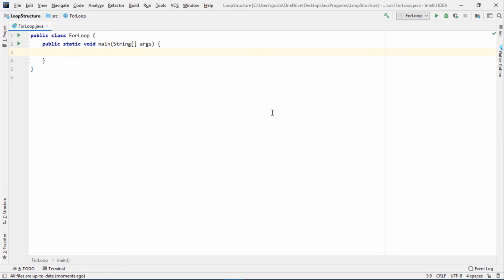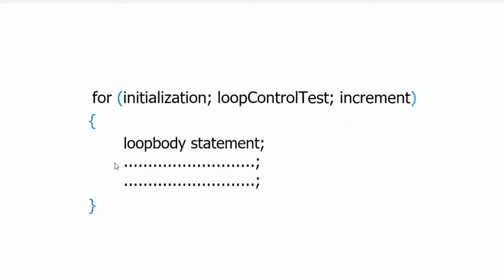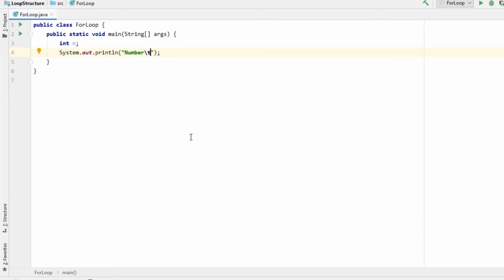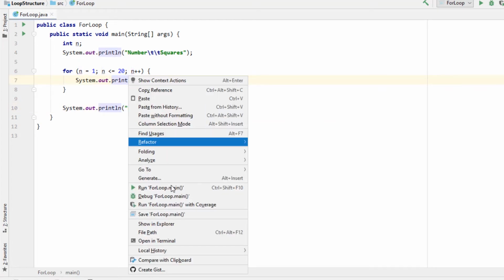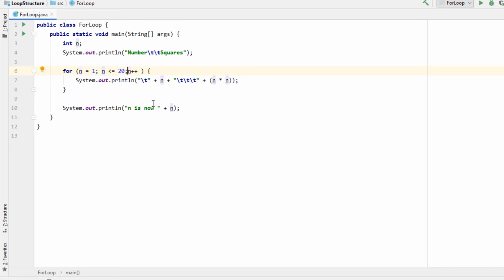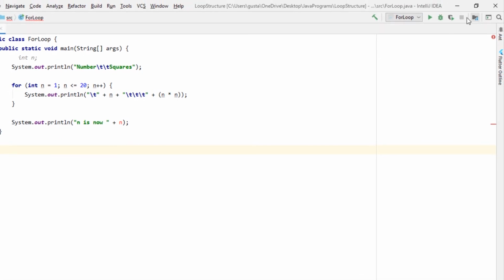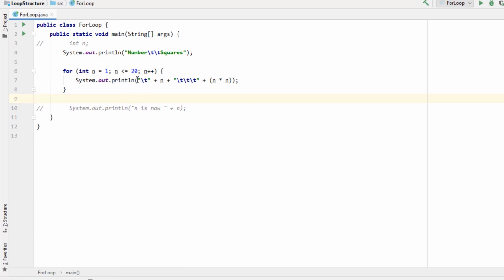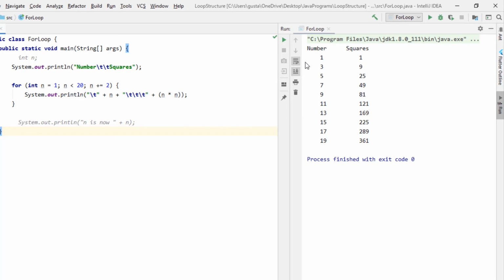Java Tutorial 12 - For Loop Statement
Hello guys,
Welcome to Gustav's Programming Tutorials where we learn everything programming.

In today's lesson, we will be looking at yet another loop structure in programming or java. The for loop is a very impressive structure in programming. We will look at what the for loop is, how to write the loop and, we'll look at how it works.